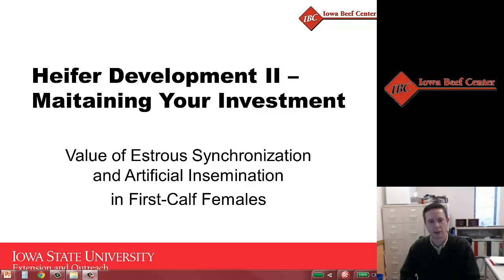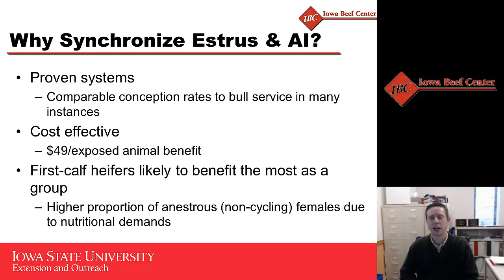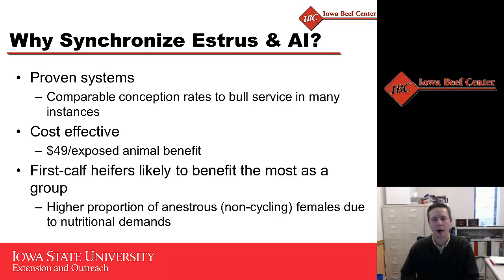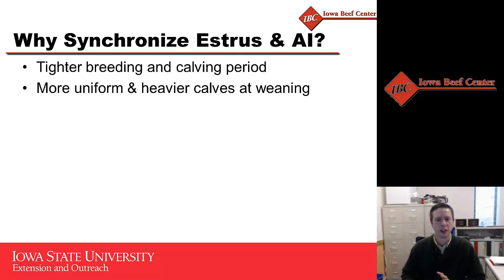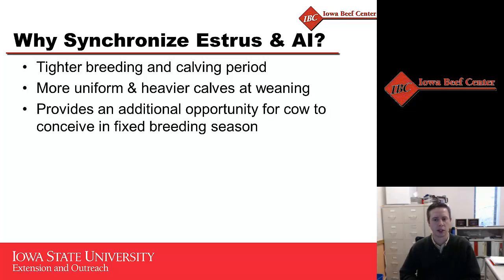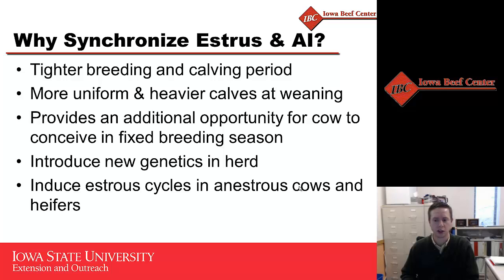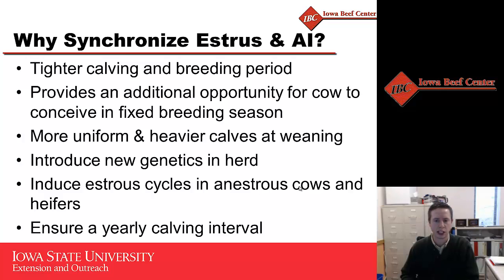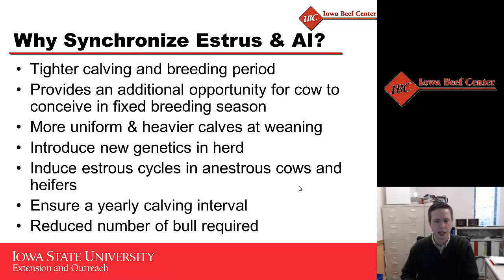Benefits of Estrous Synchronization in the First-Calf Beef Heifer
Iowa State University Extension & Outreach state cow/calf specialist, Dr. Patrick Gunn, outlines the financial benefits associated with estrous synchronization and artificial insemination in first-calf heifers.  Part 8 of 10 in the Iowa Beef Center's educational series titled "Heifer Development: Maintaining Your Investment," focusing on the first-calf heifer For more information please